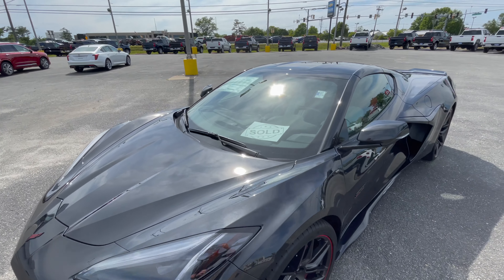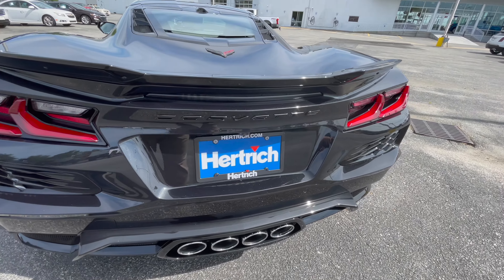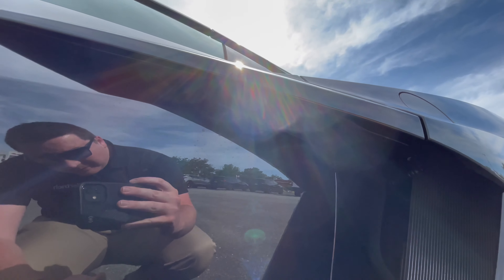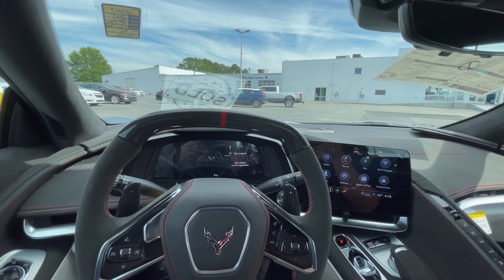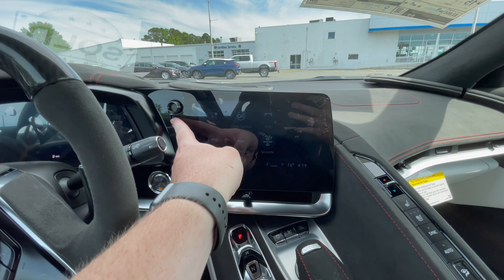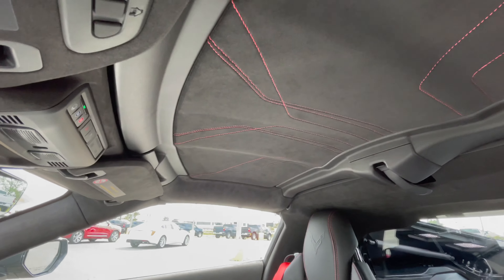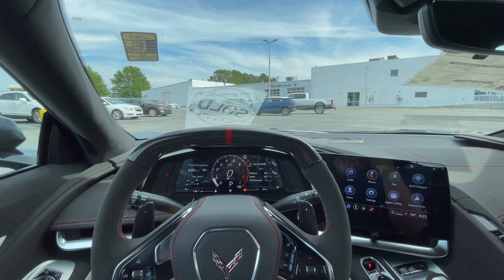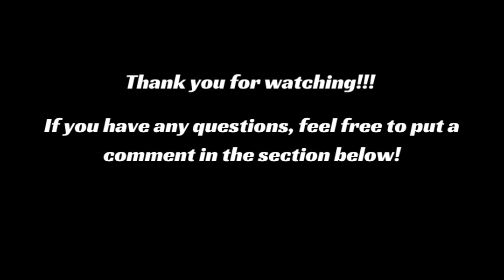2023 Chevrolet Corvette Z06 70th Anniversary!! Best Sports car?!?!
2023 Chevrolet Corvette Z06 70th Anniversary!!
Super rare and unique sports car!!

Would you spend the money on this sports car?